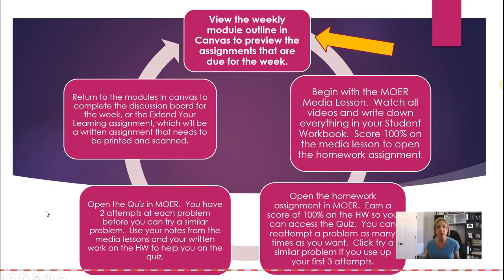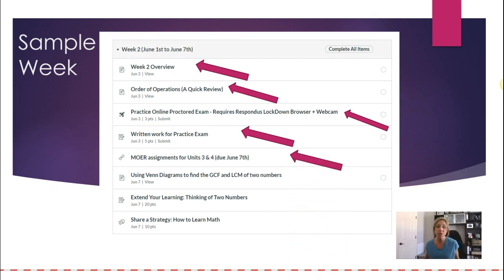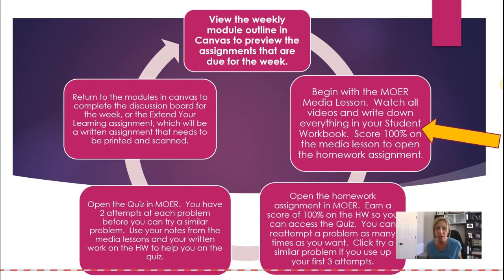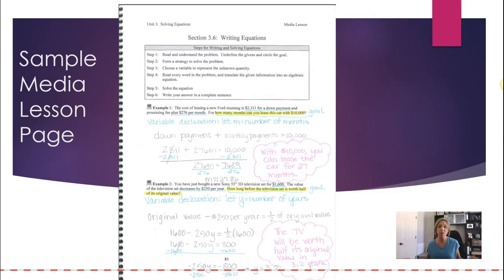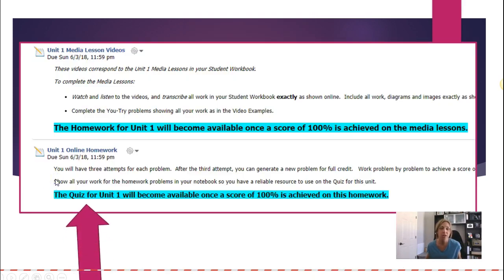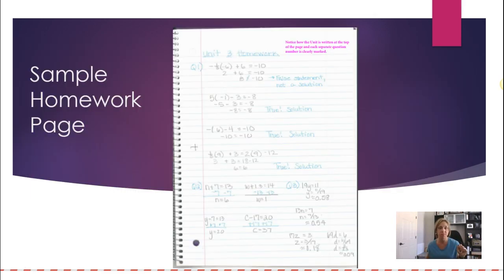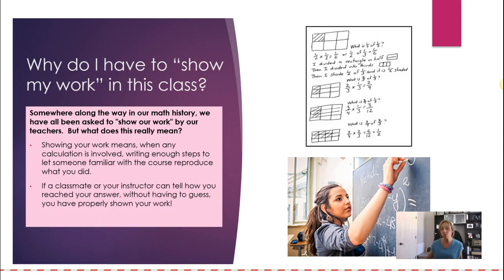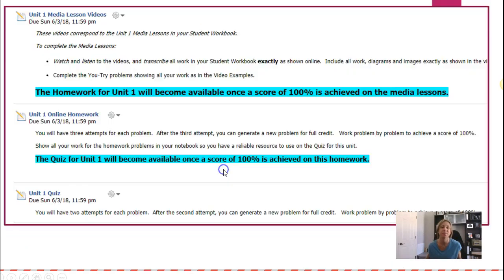Weekly Routine for MAT081